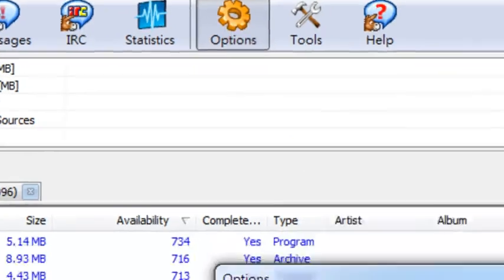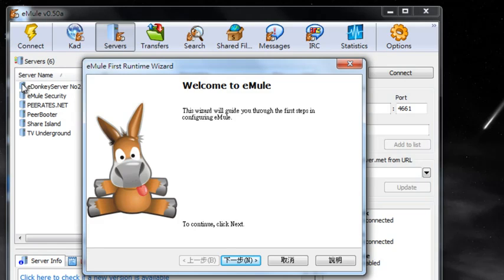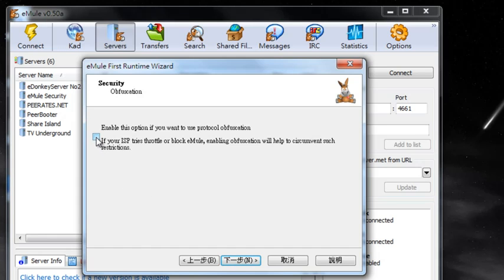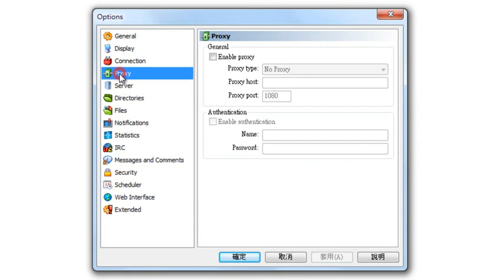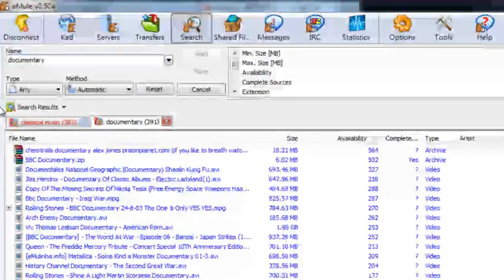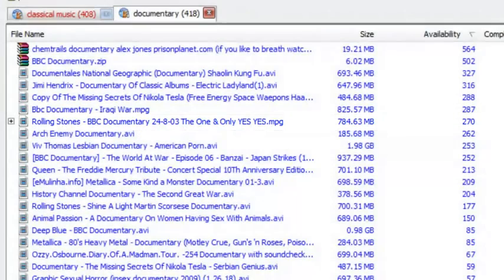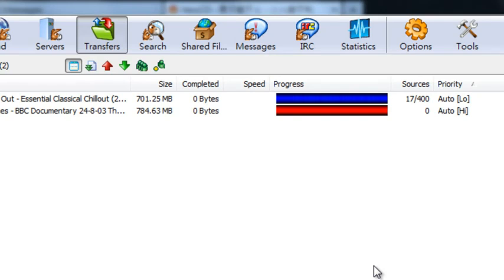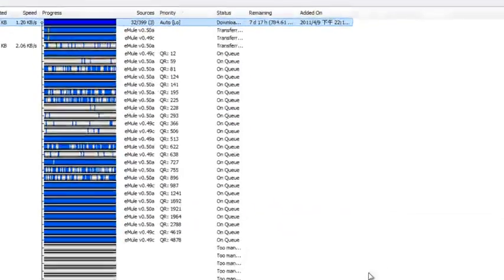Steps to Download, Install and configure eMule Free p2p file sharing software